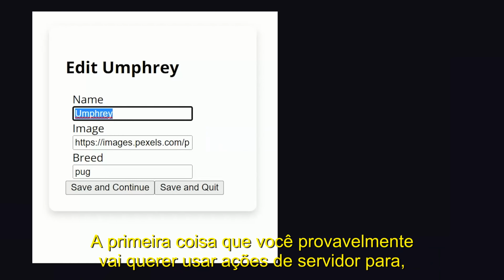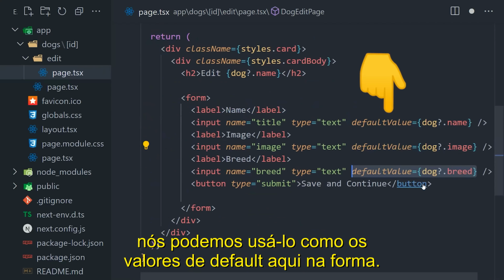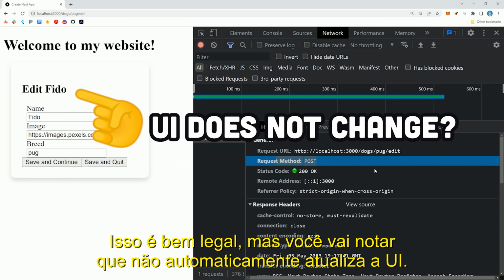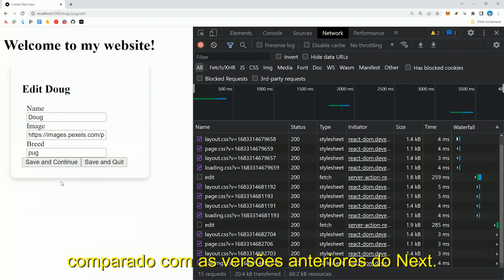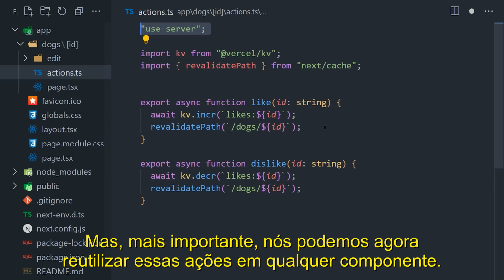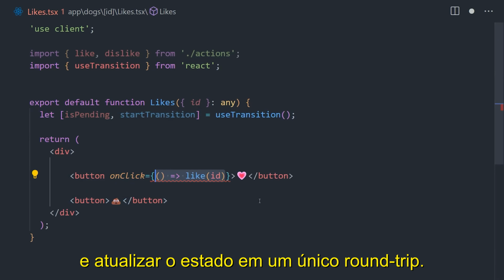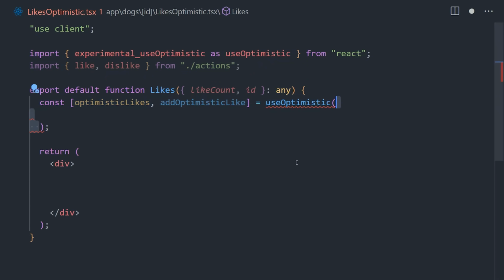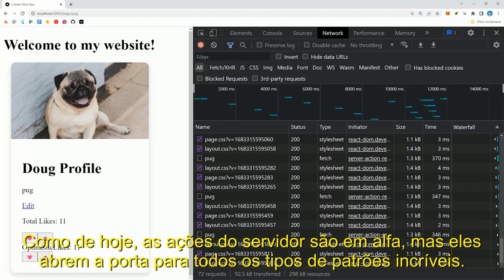Ações do servidor próximo.js ... 5 coisas incríveis que você pode fazer